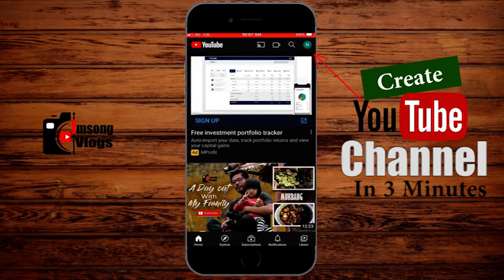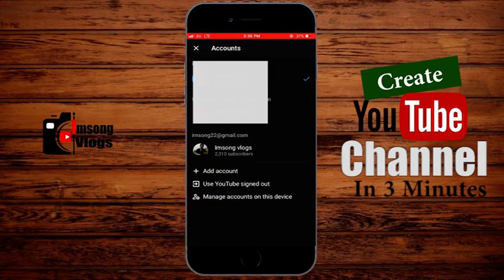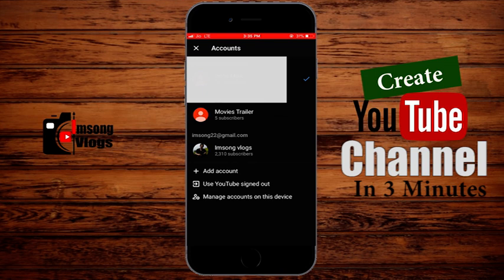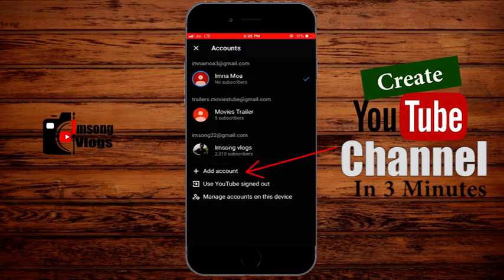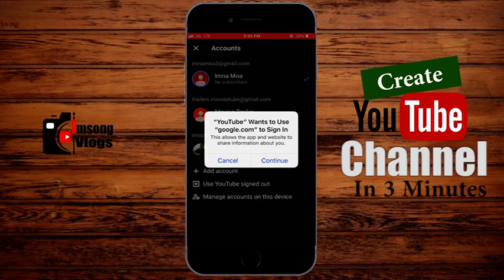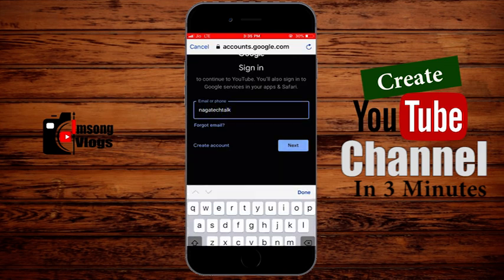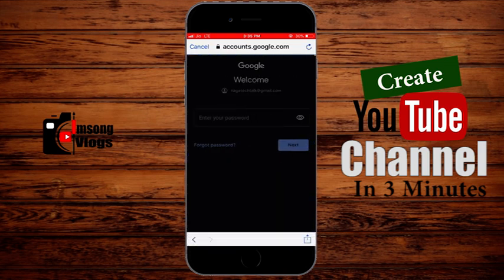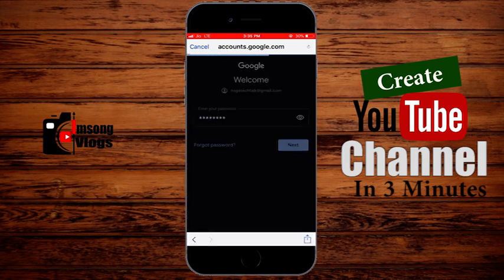How to create YouTube channel in Mobile 2020 | 3 Minutes step by step tutorial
Hello friends welcome to Another tutorial series on How to create YouTube channel from Mobile within 3 Minutes . so i hope this step by step tutorial will help you successfully create you channel.

Here is my Naga TechTalk channel which i have created.
@imsong vlogs